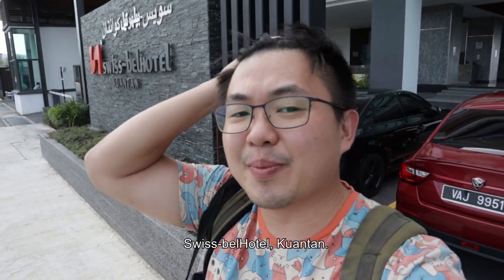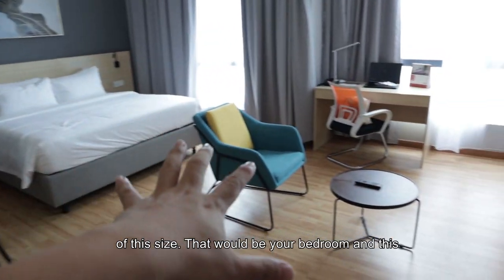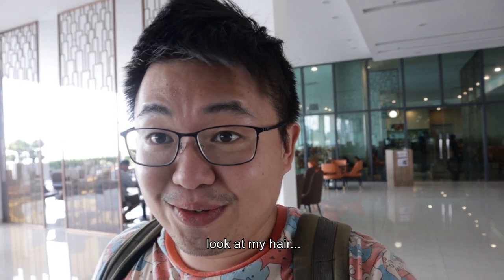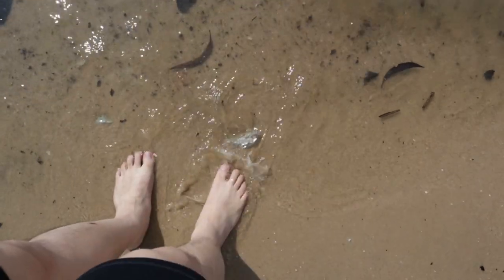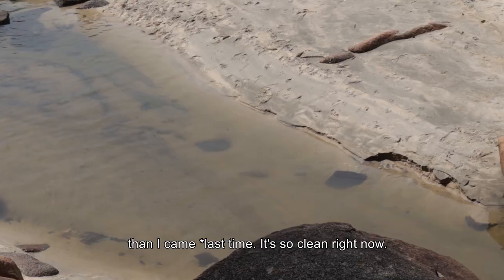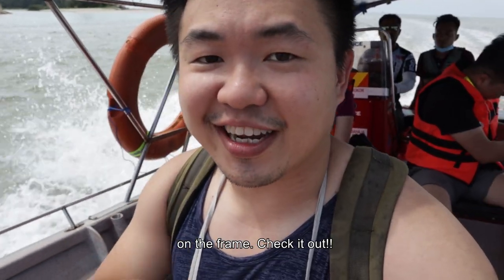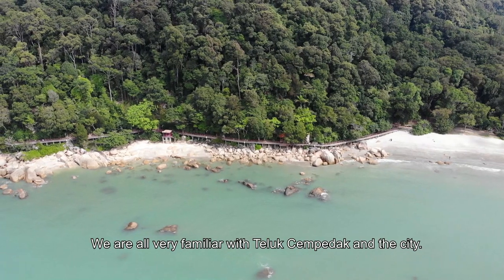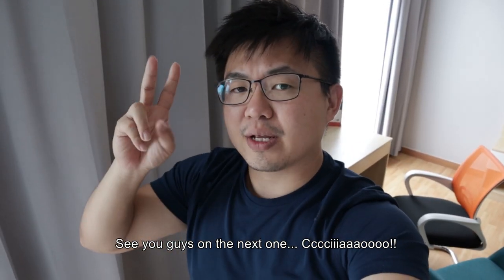FISHING FOR SNAKES IN KUANTAN WATERFRONT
Present this code when you make direct reservations and you'll be entitled for free breakfast.

Anyway, it's one of my very first experience to be directly living next to the sea. It's so close as if you're living on it. KWRC (Kuantan Waterfront Resort City) is a masterplan that is going to be the next city located in Kuantan. It's a mixed development and Swiss-BelHotel is their hotel management arm.

This is one those rare hotel that can be catogarized as both city and resort hotel due to it's strategic location.

This trip just came nicely into my schedule where I really needed it. The boat ride eased my mind, and the awesome restaurants in the hotel fuelled my appetite.

Hence, for everyone who is looking for a short weekend escape, do consider this hotel in Kuantan=)

General Line: 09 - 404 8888